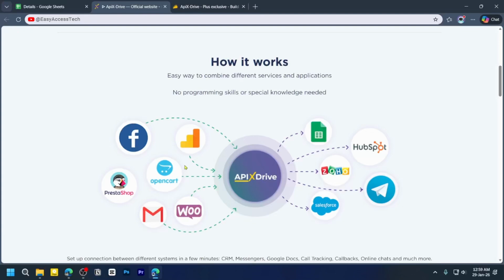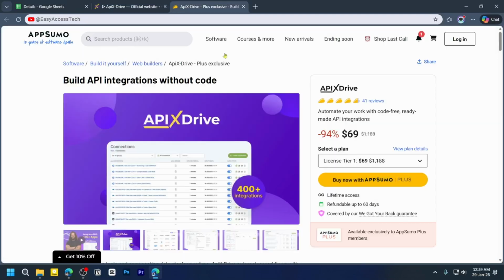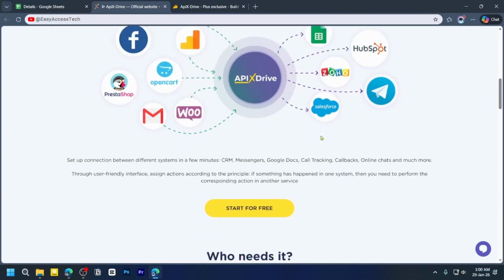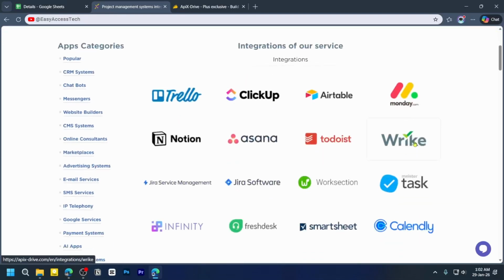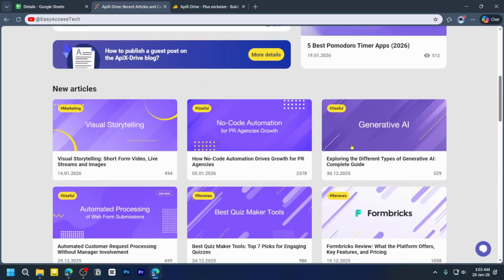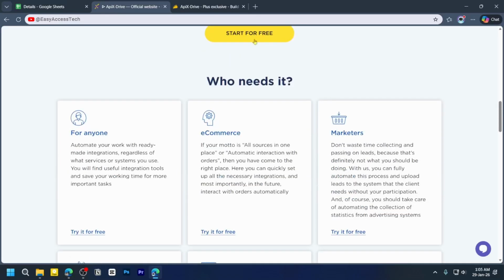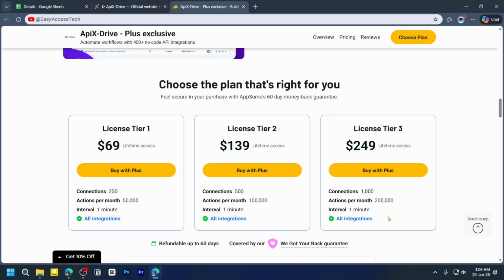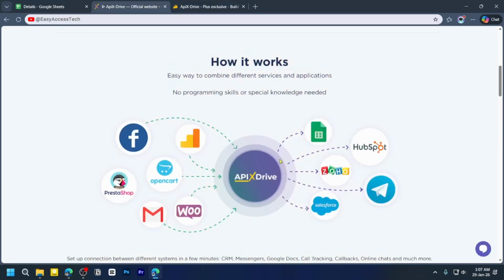Automate 400+ Workflows Without Coding – ApiX-Drive Lifetime Deal 2026